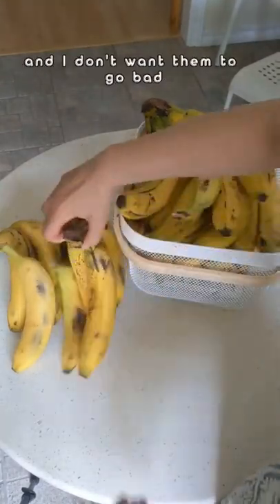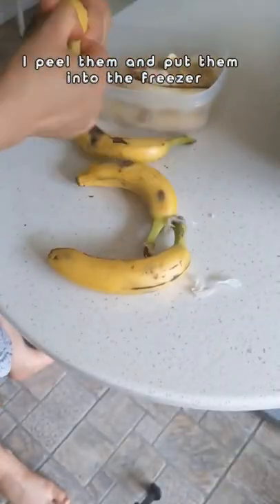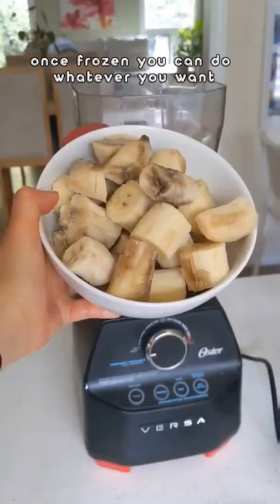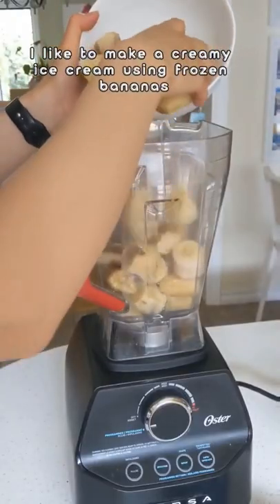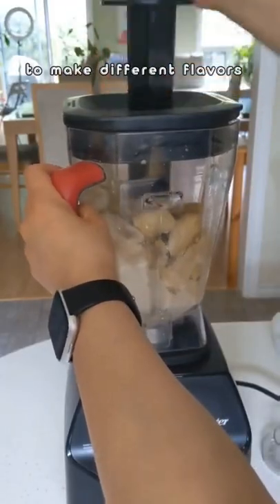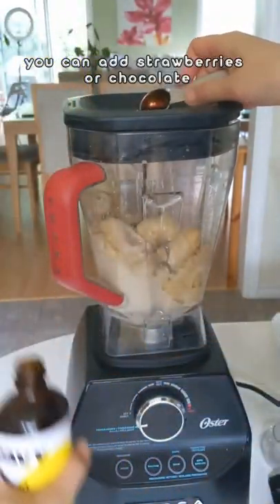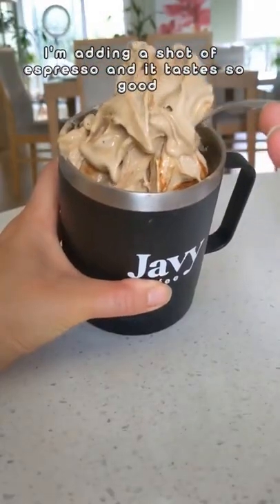Banana ice cream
Save this recipe for the summer 🤩 This has to be my favorite summer treat.

To serve 4 I use 6-7 frozen bananas!